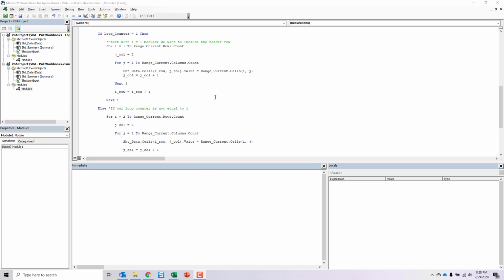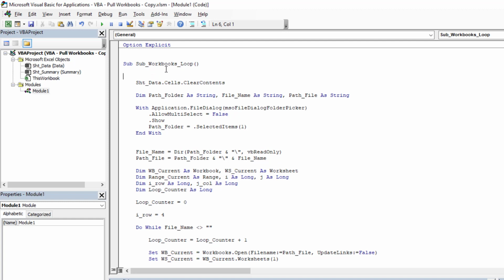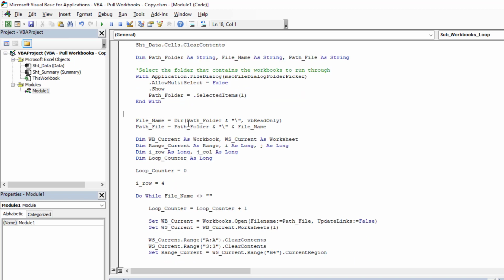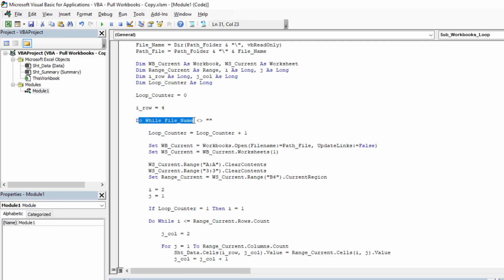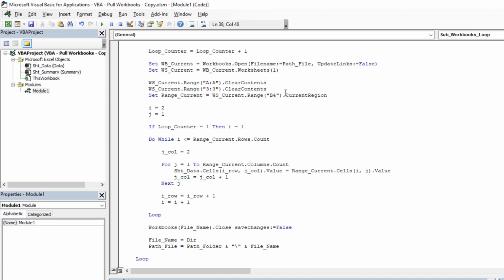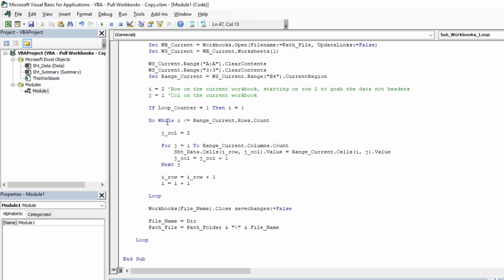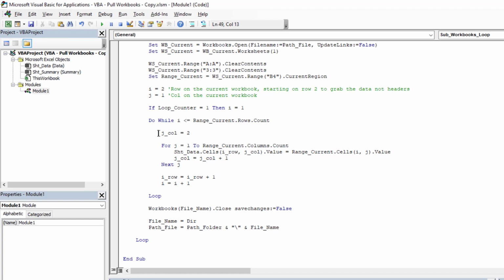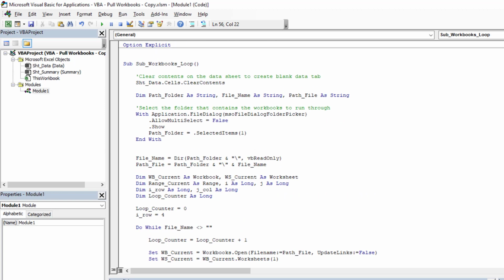VBA | Automate Workbook Pulls (Part 2.5)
In this video I amend the code from part two to make it more "DRY".